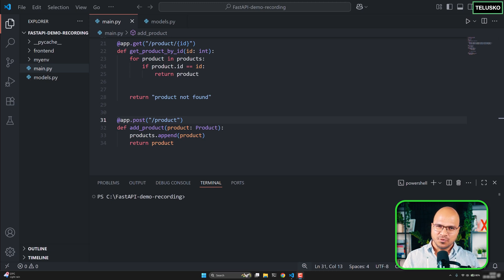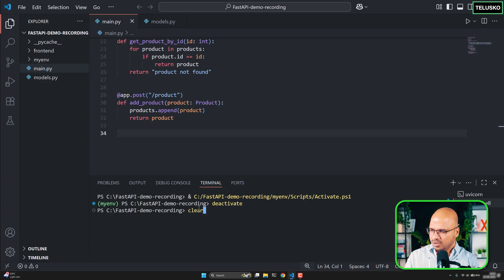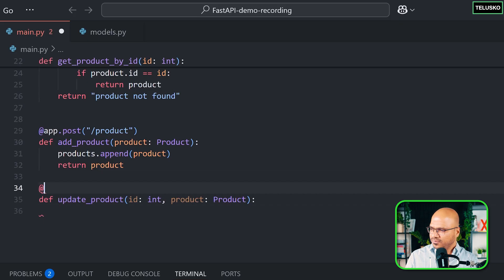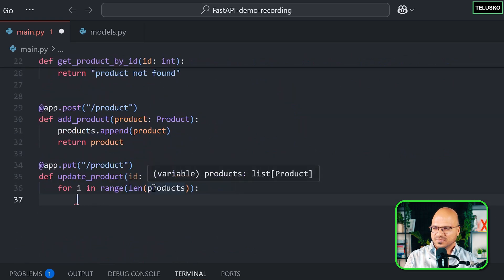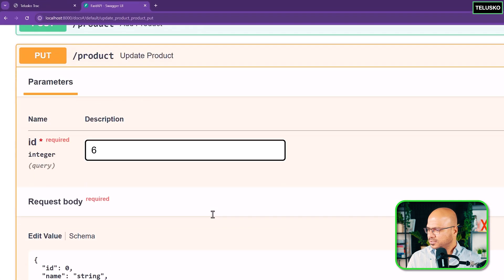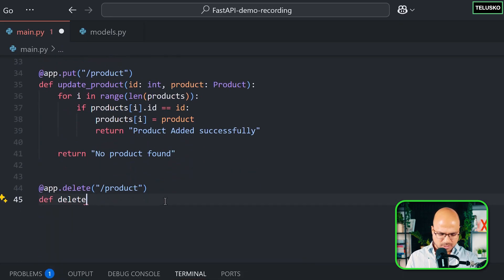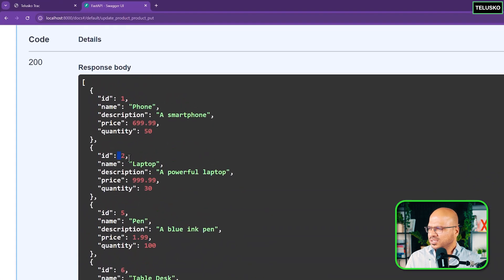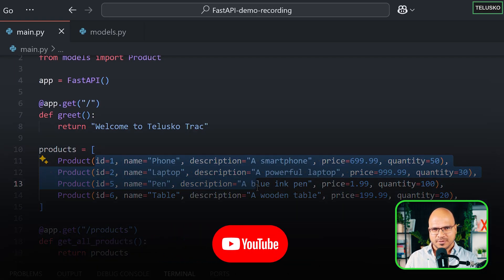#6 FastAPI - Update and Delete Data